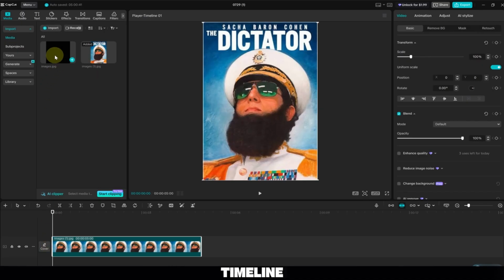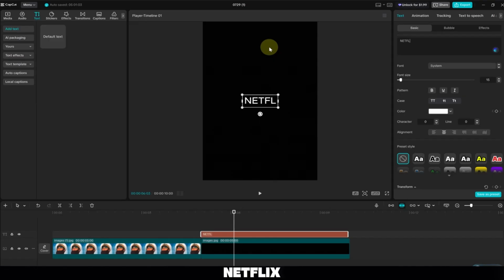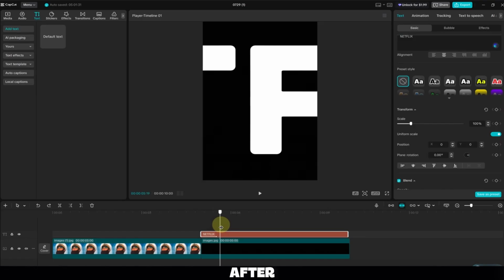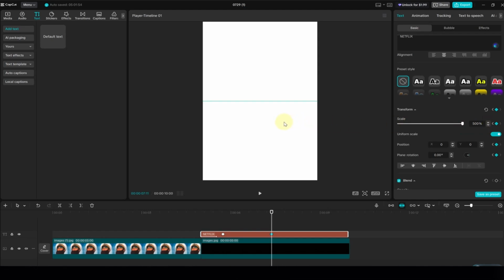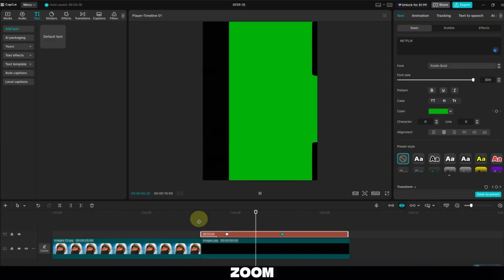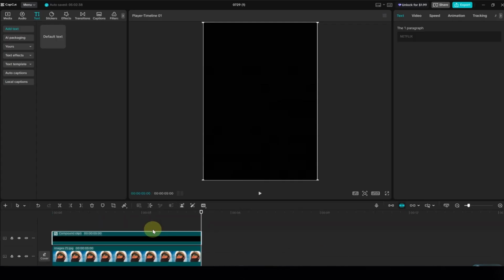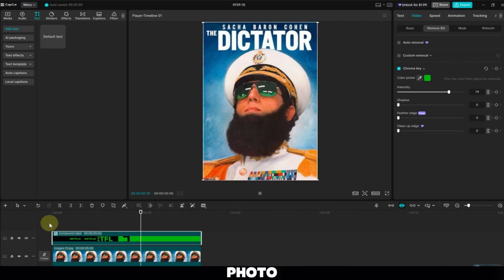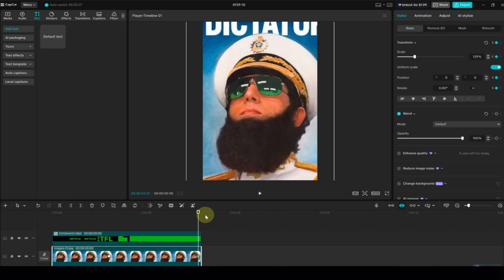I Recreated Netflix’s Animation Effect in CapCut! 🔥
✨ Learn how to recreate the famous Netflix-style  Animation Effect in CapCut in just a few minutes!

In this quick and beginner-friendly tutorial, I'll show you how to create a professional cinematic logo reveal animation using CapCut. You’ll learn how to transform a simple logo into a smooth Netflix-inspired animation with glowing effects, motion, and a premium look — without complicated software!

🔥 In this tutorial, you'll learn:
✅ Create a Netflix-style animation in CapCut
✅ Make a professional text/logo reveal effect
✅ Create an eye-catching intro animation in under 3 minutes

Whether you're a content creator, video editor, beginner, or someone looking to improve your CapCut skills, this effect is perfect for making your videos look more professional and engaging.

💬 If you found this tutorial helpful, don't forget to:
💡 Comment what effect you want to learn next!